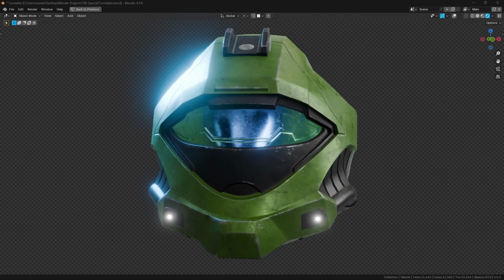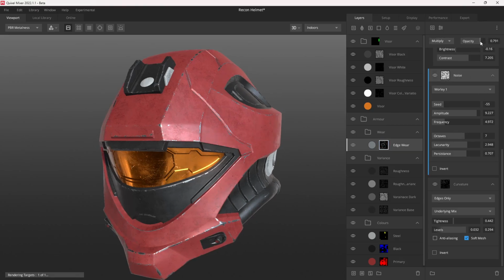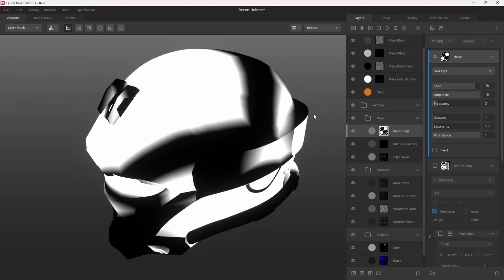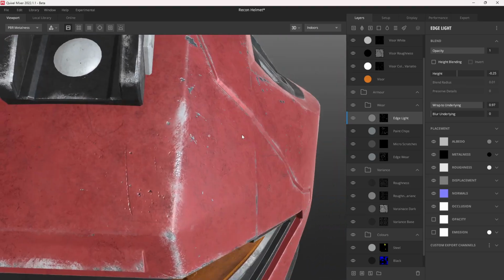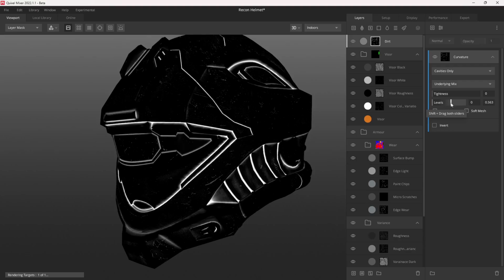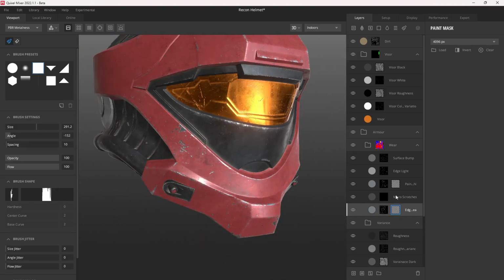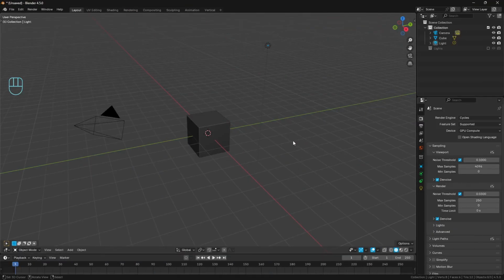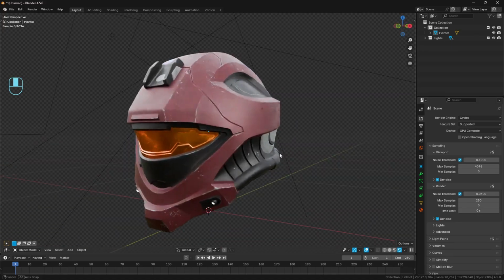Blender Quixel Mixer Texturing Tutorial | Helmet Tutorial | Episode 5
The final part in the Blender Recon helmet modelling and texturing series, where we'll add the edge wear layers and import our textures into Blender.

Continuing off from where we left off, we'll build a comprehensive set of edge wear and general wear masks to make the helmet materials and textures feel more believable and realistic. Much of this will be achieved through using curvature masks as well as ambient occlusion textures to help mask out wear from areas in which it shouldn't appear.

By the end of this tutorial, you'll have your completed Recon helmet model fully textured and ready to show off in all it's glory. Well done for making it this far, as making models and assets at this level of quality takes a lot of time and effort, so well done for getting through to the end, you should be very proud of your efforts.
Chapters:
0:00 Edge Wear
7:50 Micro Scratches
13:24 Paint Chips
19:05 Edge Wear Colouration
26:39 Surface Bump Details
32:55 Dirt/Dust Build Up
39:01 Hand Painted Details
42:26 Colour Control Mask
47:07 Export Textures from Quixel Mixer
49:57 Textures & Shaders in Blender
59:05 Outro